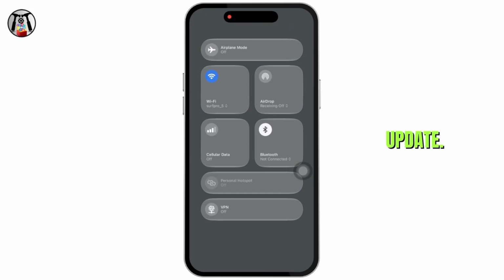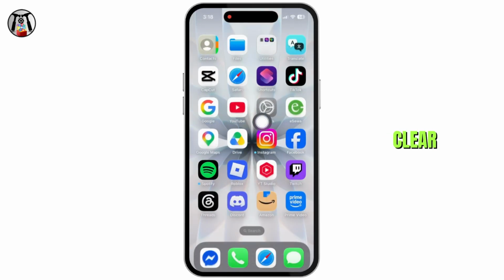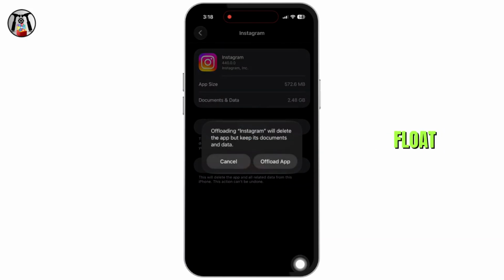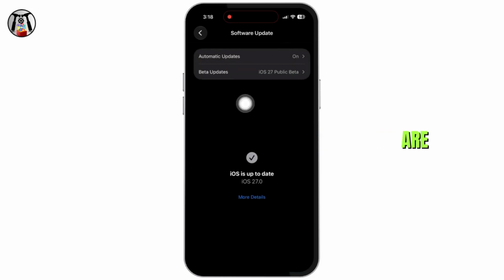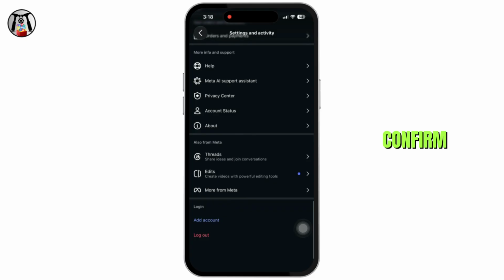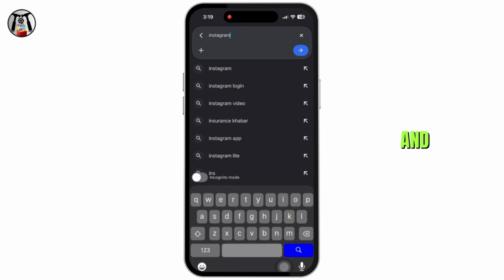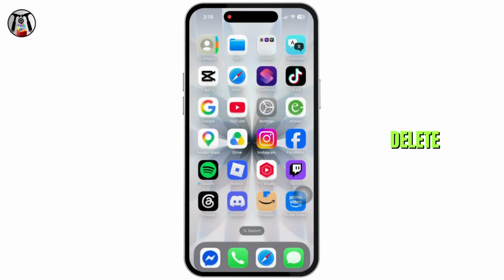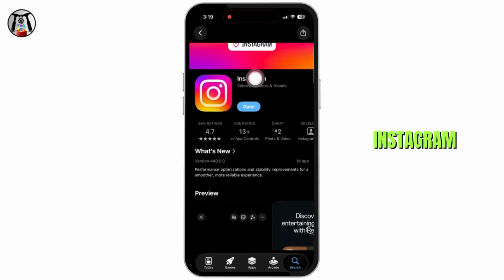How to Fix Instagram Chat Failed to Load Earlier Messages (2026) | DM Error Fix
Seeing the "Failed to Load Earlier Messages" error on Instagram? In this quick 2026 tutorial, you'll learn how to fix Instagram DMs that won't load older messages.

This video shows you how to check your internet connection, refresh Instagram messages, clear the app cache, update Instagram, log out and back in, and try other troubleshooting steps to restore your chat history.

If you're searching for Instagram chat failed to load earlier messages problem 2026, Instagram failed to load earlier messages, Instagram DM not loading, Instagram chat error, Instagram messages not showing, Instagram DM problem, Instagram messenger fix, or Instagram 2026, this guide will help you.

Quick Tip: If Instagram is experiencing a server outage, older messages may temporarily fail to load. Wait a few minutes and try again after updating the app.

Timestamps

0:00 – Introduction
0:12 – Check Your Internet Connection
0:30 – Refresh Instagram Chat
0:52 – Clear Cache & Update Instagram
1:14 – Try Additional Fixes
1:33 – Conclusion